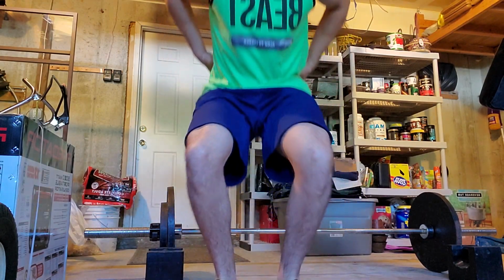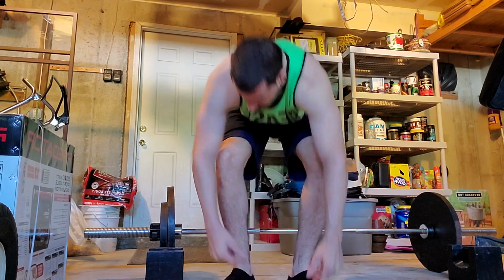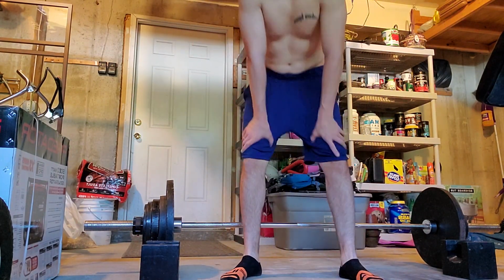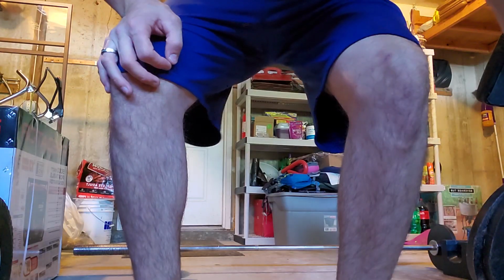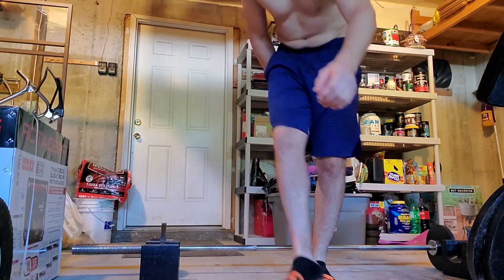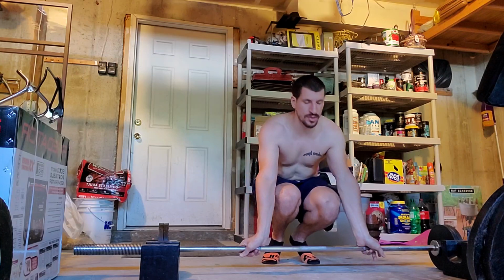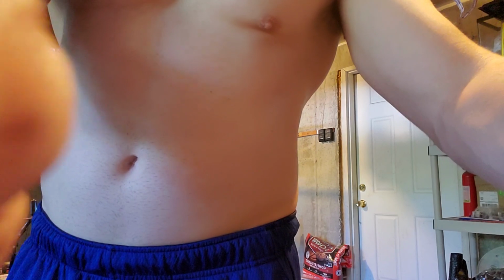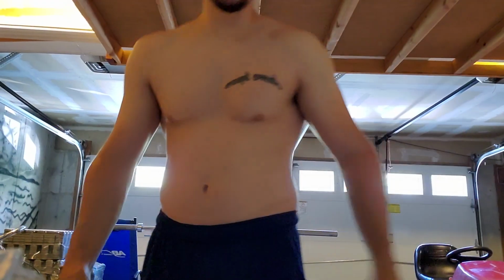Back Workout | Day 23 | Trifecta Challenge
Join me for Day 23 of my Trifecta 90-Day Challenge to gain muscle and size. Today's workout consisted of deadlifts, bent-over rows and trap shrugs. Thanks for your continued support!

**Updated News**

I recently collaborated with VLRSkin to test out new skin care products for men.